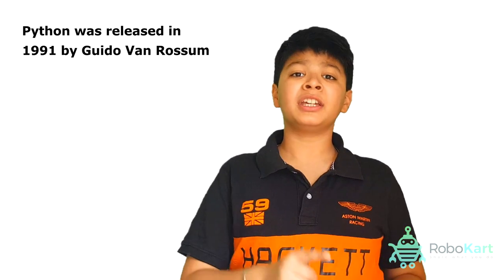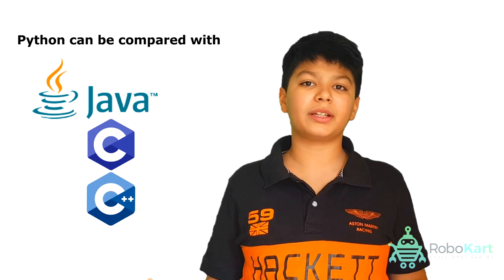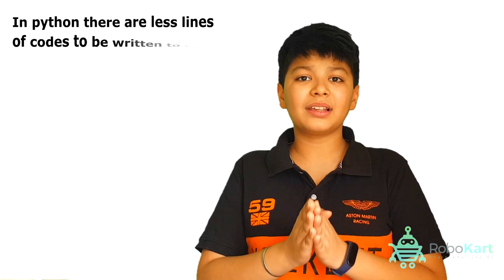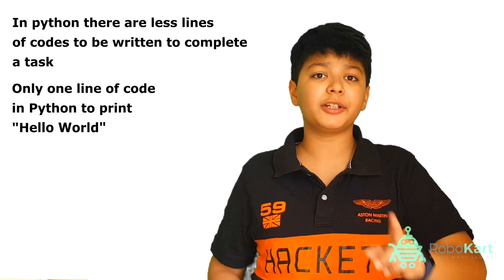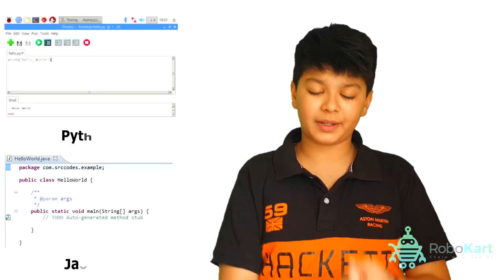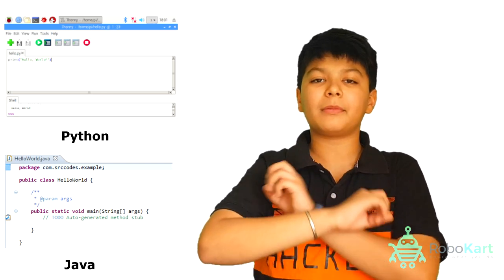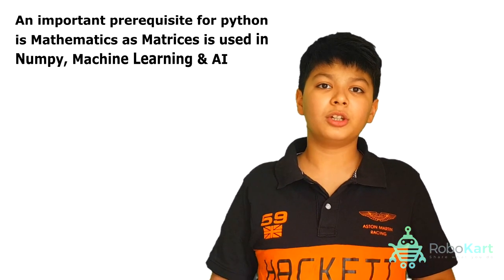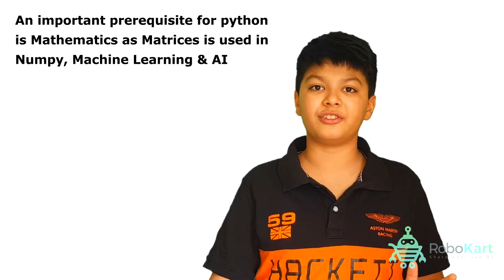क्या है PYTHON LANGUAGE ??? सिर्फ 60 सेकंड में सीखें by Robokart (Exclusive Content)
About Robokart :
Robokart started in November 2014 with a very small team and product range which can help learners to design and develop refine products. Later, we started to take supplementary training in various schools & colleges to teach robotics, augmented reality, 3D Printers, Android app design etc. which helped students to learn by practising the subject.

Robokart is serving 400+ labs pan India and growing.